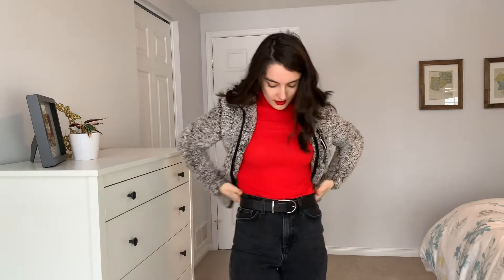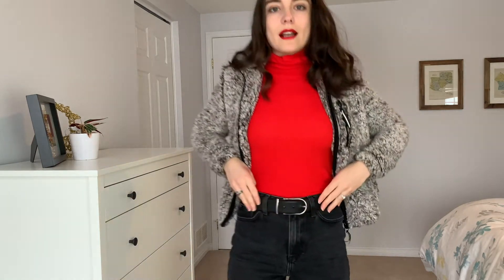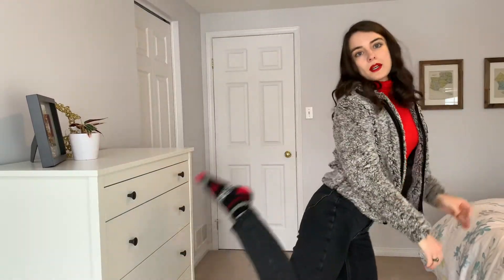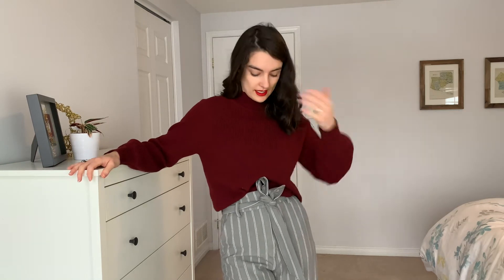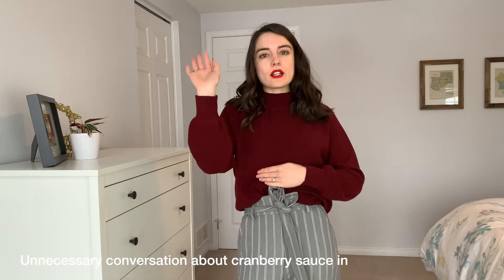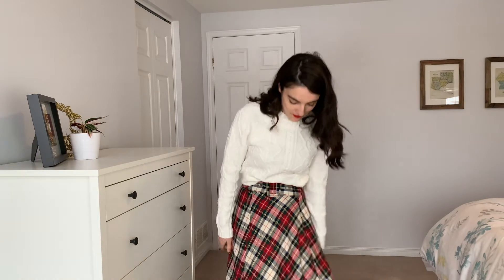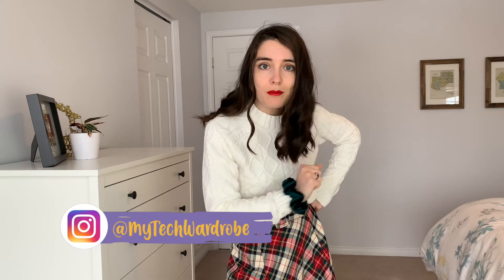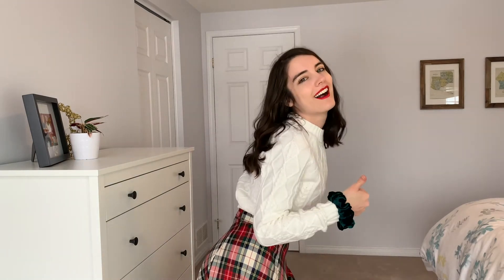Low-key outfits for a pandemic Christmas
Sometimes you don’t want to jump on the ugly holiday sweater train and that’s ok. Wear these things instead.

Music from Youtube Music Library and Free Music Archive.